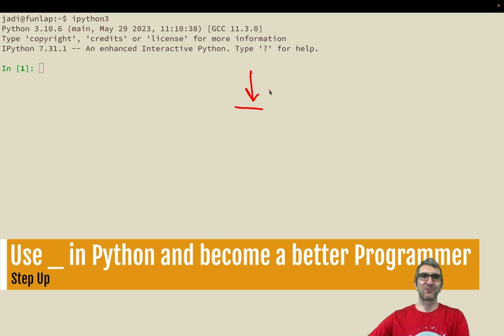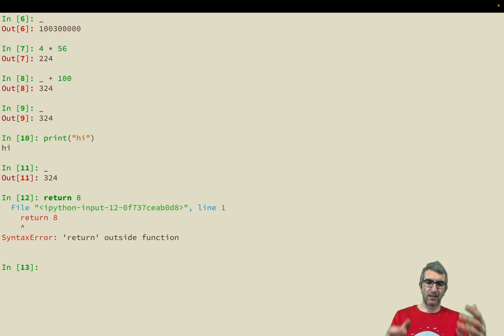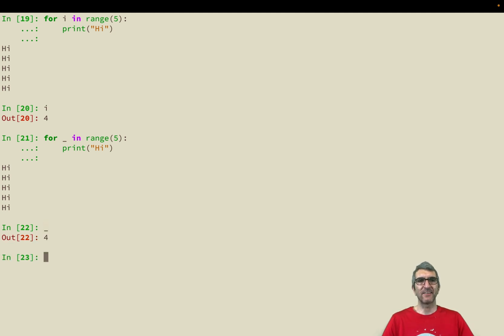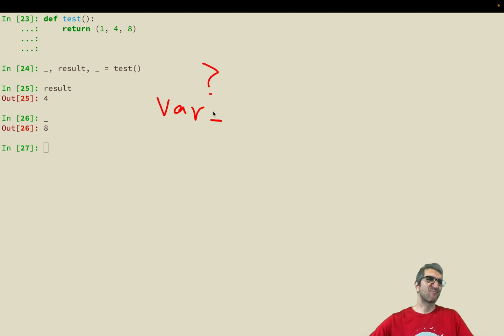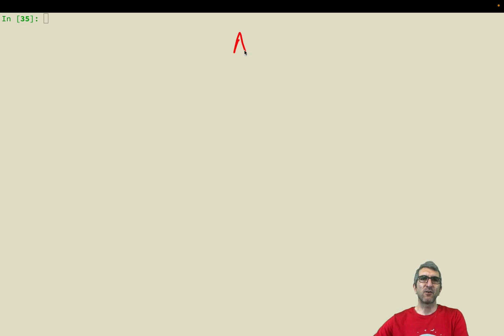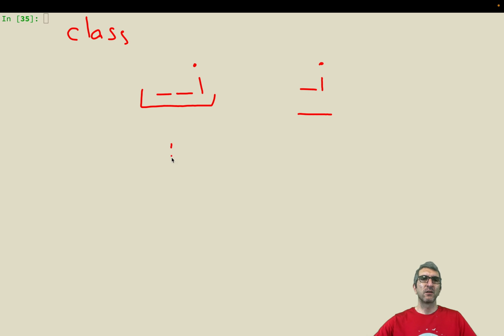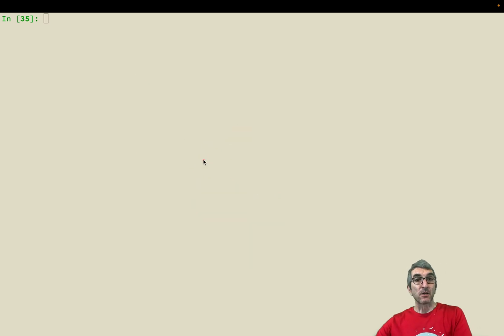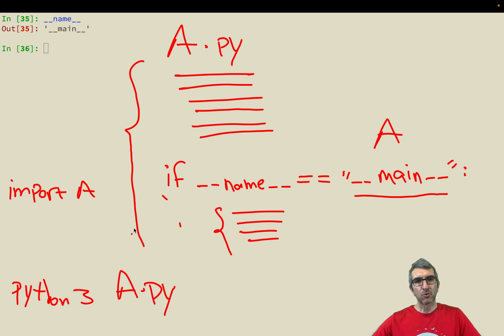Learn the 7 usages of Underscore ( _ ) character in Python programming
All programming languages do have some common elements; inputs, functions, outputs, variables, ... . But there are also unique idea in some programming languages and if you want to know about them, you need to specifically study them.  This is what makes a person proficient in a specific programming language.

One of these is the usage of underscore ( the _ ) in Python programming. In this video I will show you 7 different usages of this character from a very trivial "digit separator" to a more cool "underscore as a dummy variable" and some more advanced topics like the meaning of __name__ == "__main__" which you might see in some source codes (and most of the libraries).

Lets start and let's write better code!

00:40 - Underscore to separate digits in long numbers
01:40 - _ is the last result in IDLE
02:49 - underscore as dummy variable
04:52 - _ After python keywords as variable names
06:16 - Underscore before variable as a weak local
07:36 - two underscore before class members
08:45 - Variables with two underscores on both sides, like __name__